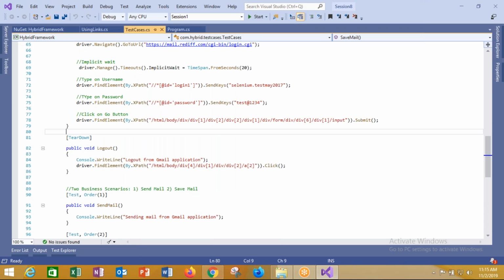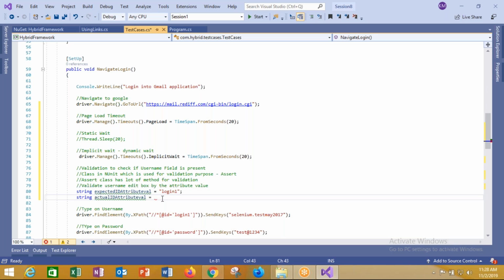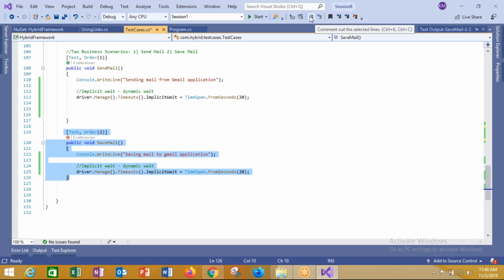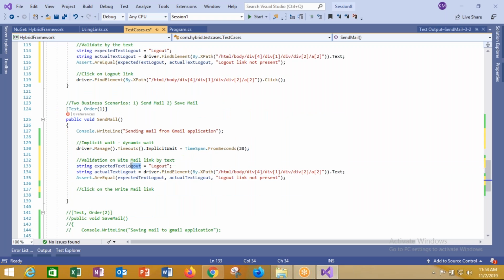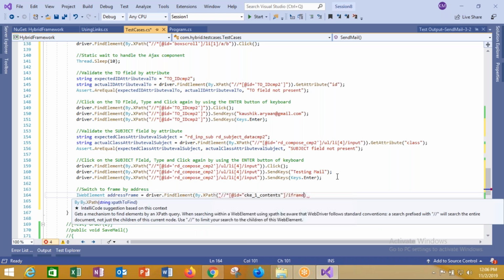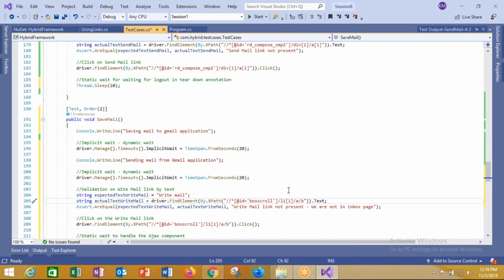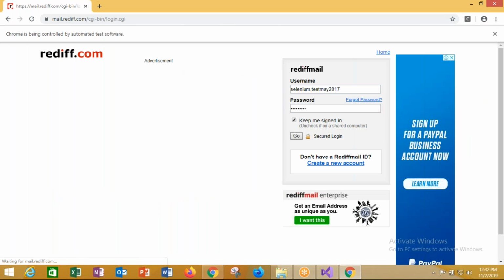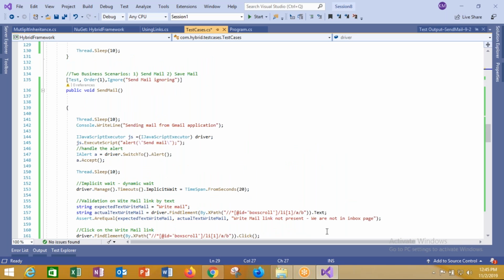Session 32 Selenium with C#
Course: Selenium with C# | Instructor-Led Online Training